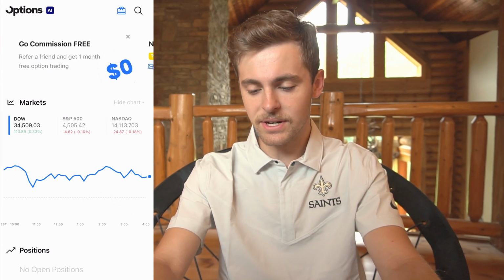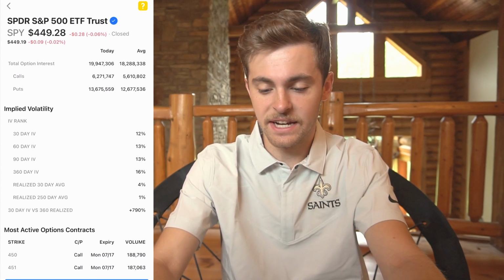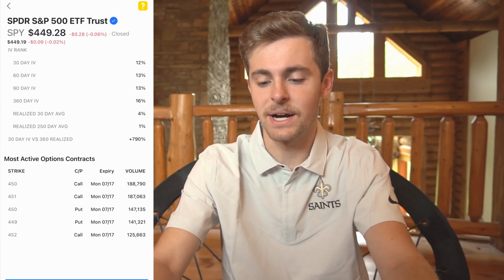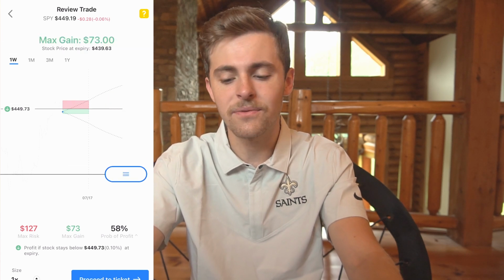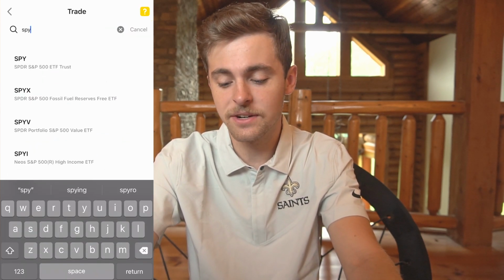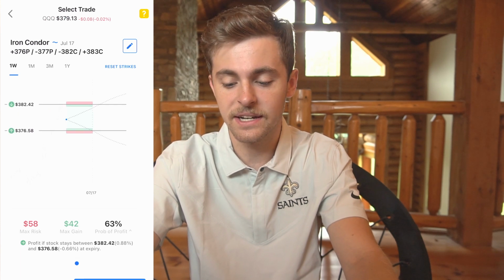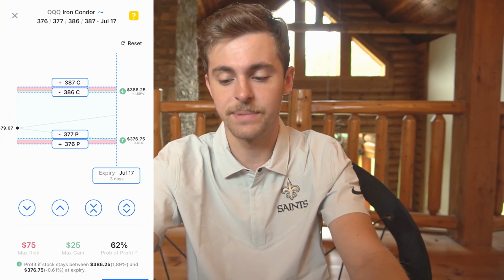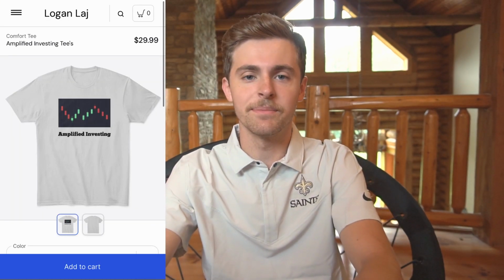How to Make $500 a Day, Trading 0DTE Spreads on Options AI!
FROM OPTIONS AI BELOW!

We are a financial services company combining real innovation in trading technology with high-quality customer support.

Founded by a team with deep institutional trading and technology expertise, we are passionate about simplifying the path to smarter options.

Our Mission
We believe individual investors deserve the same straightforward access to advanced trading that institutional investors enjoy.

Our goal is to level the playing field for retail investors. Empowering individuals with a trading platform where option spreads are as straightforward as buying a stock.

Options aren’t for everyone, but smarter trading can be.

We are committed to providing revolutionary tech and high-touch support to our community of investors. Whether you’re just starting with option spreads or an experienced trader, we’re committed to making smarter trading a hassle-free and enjoyable experience.

Your Brokerage Account
Brokerage services are provided by Options AI Financial, LLC a U.S. based broker dealer and member of FINRA and SIPC.

Options AI Financial is a member of SIPC, which protects securities customers of its members up to $500,000 ($250,000 of cash). Our clearing firm, Apex Clearing, has purchased an additional insurance policy. The coverage limits provide protection for securities and cash up to an aggregate of $150 million, subject to maximum limits of $37.5 million for any one customer’s securities and $900,000 for any one customer’s cash. Similar to SIPC protection, this additional insurance does not protect against a loss in the market value of securities.